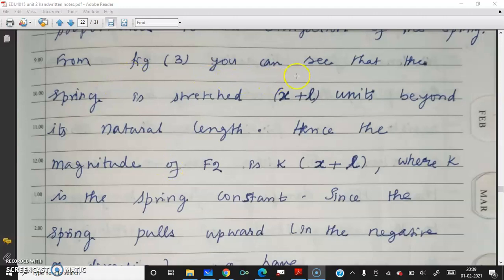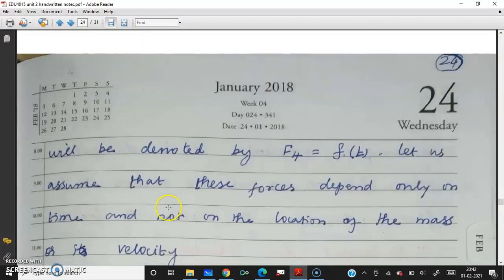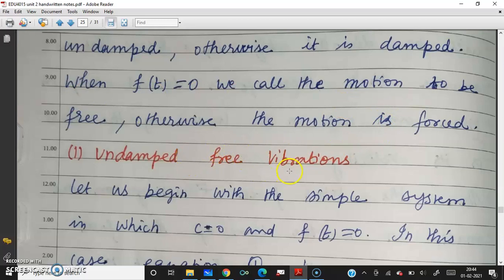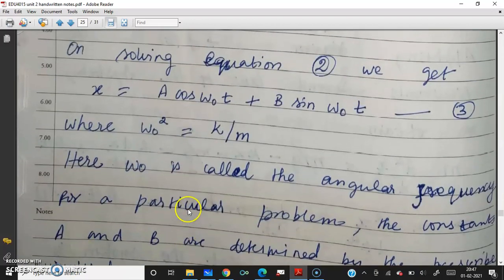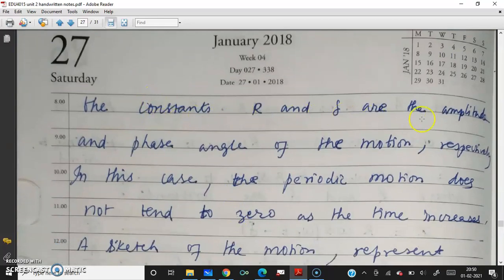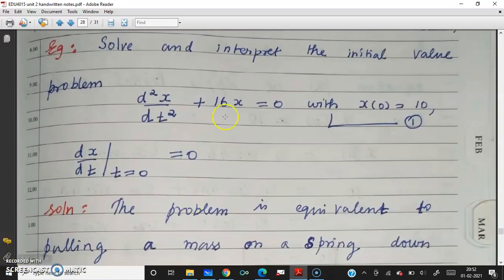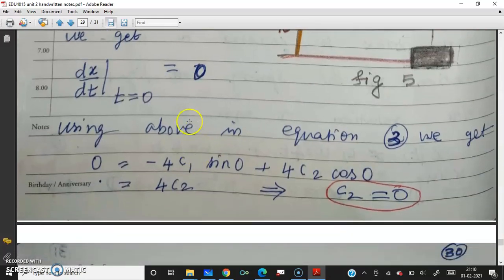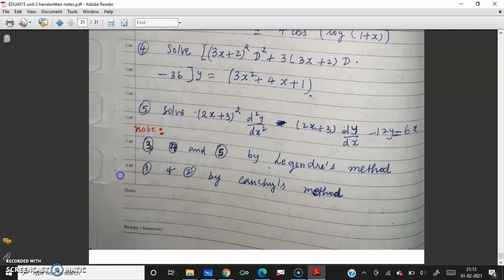Lesson 10 Unit 2 EDU4015